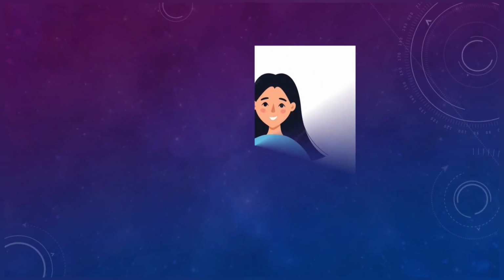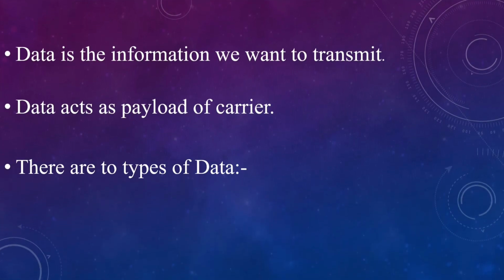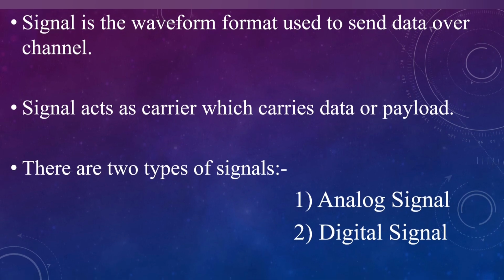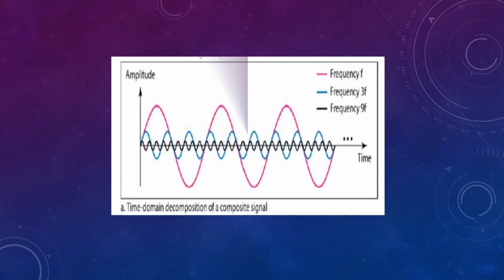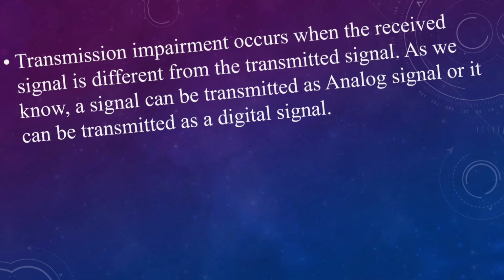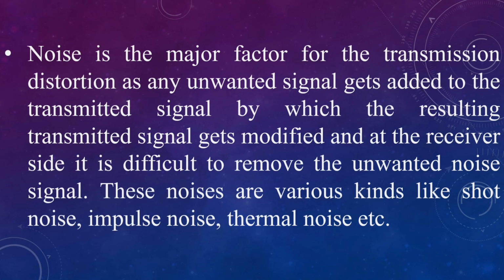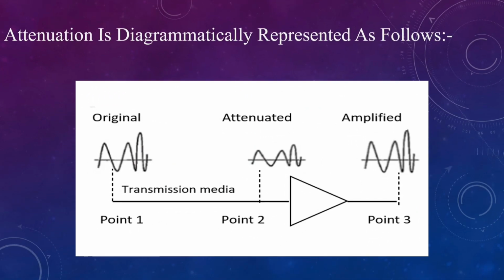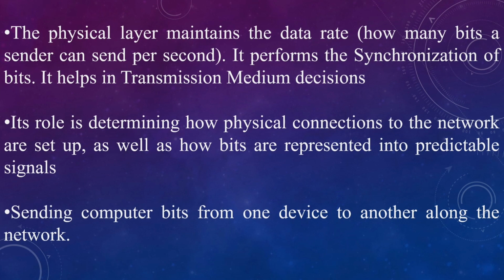Introduction to physical layer in Networking